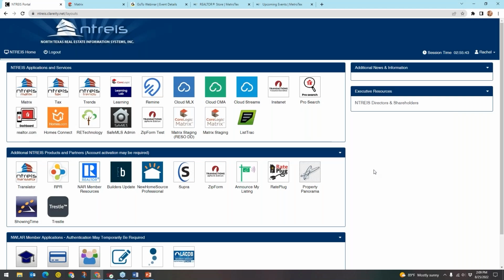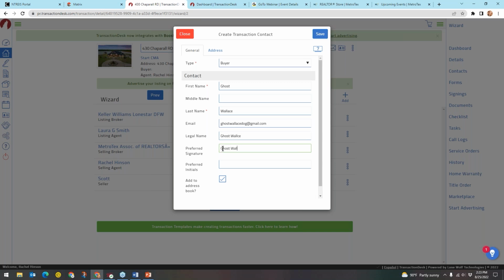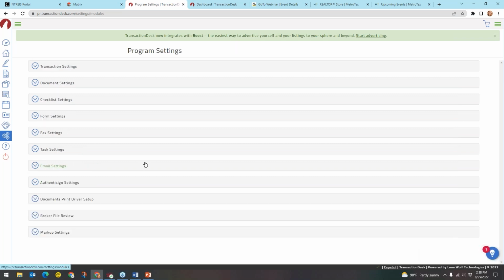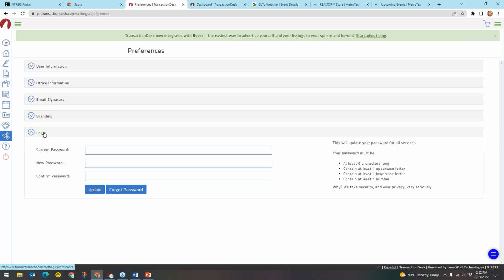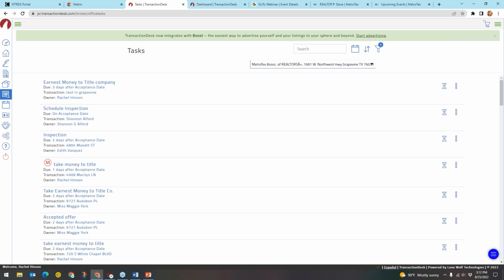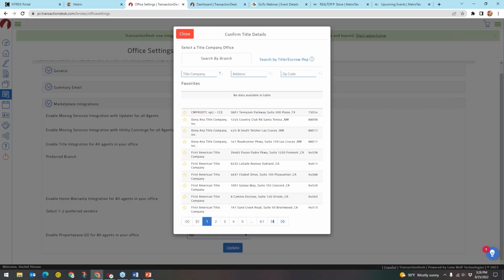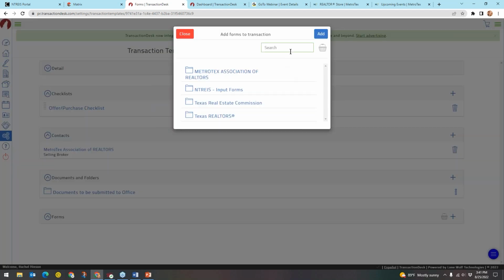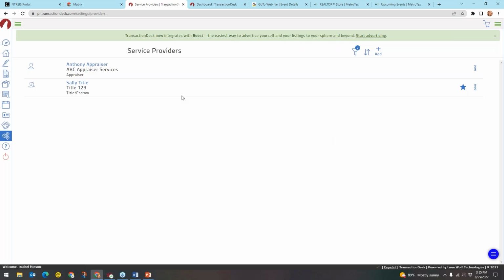Instanet Broker Dashboard